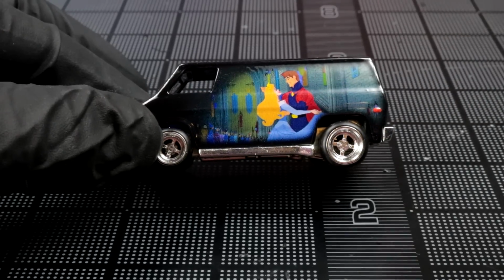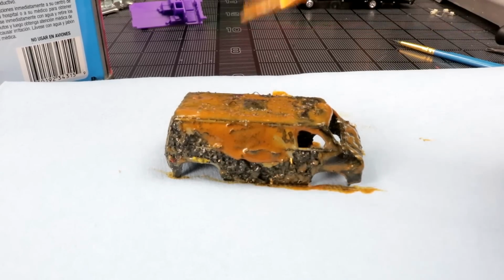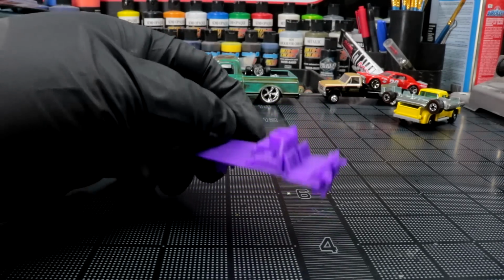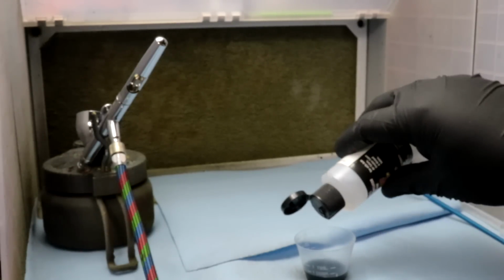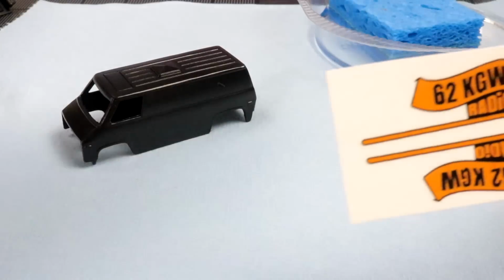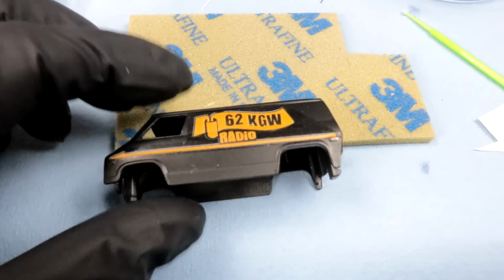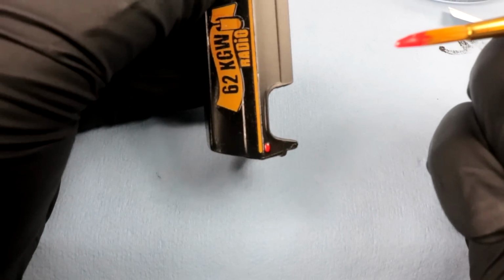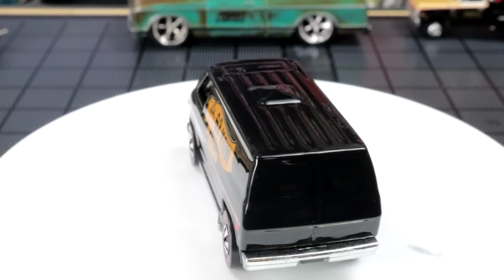Redline Replica: Hot Wheels SuperVan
I took a modern princess Hot Wheels Supervan off the shelf and turned it into a replica of a rare Redline Supervan from the 70's.

Song:On-the-way
Artist: ian-post